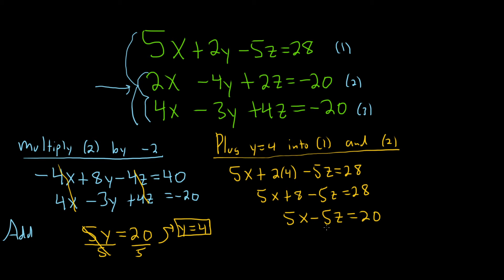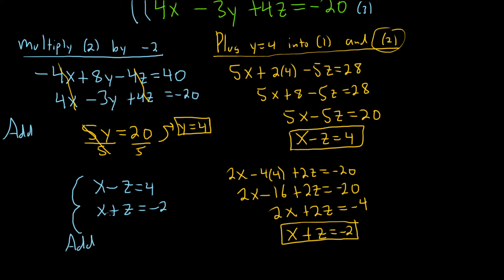#51. How to Solve a System of Three Equations with Three Variables